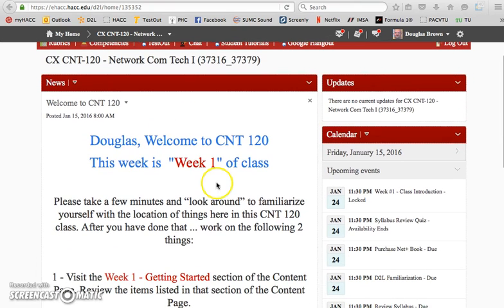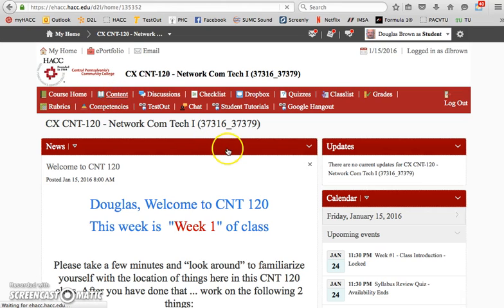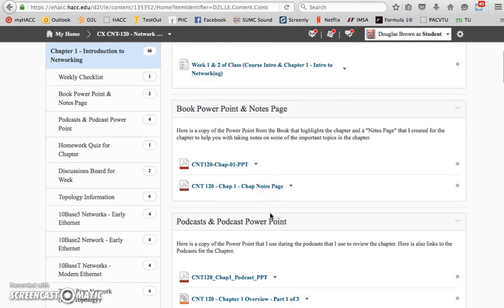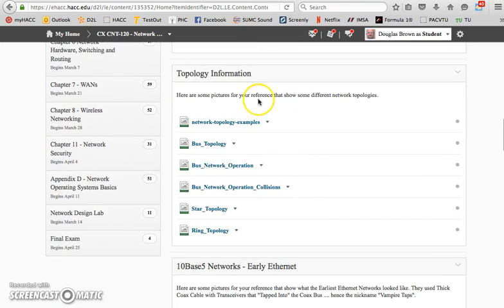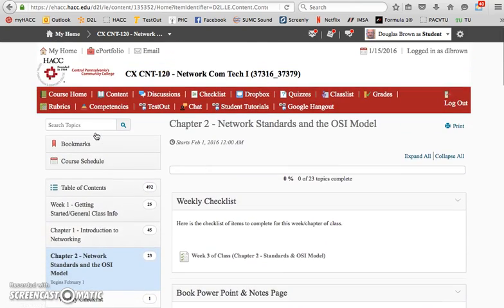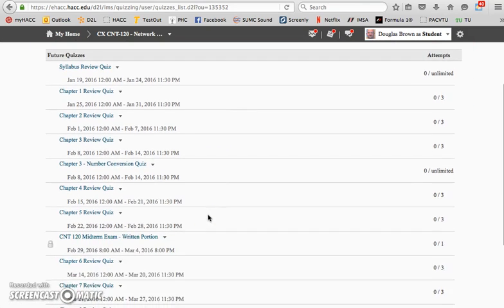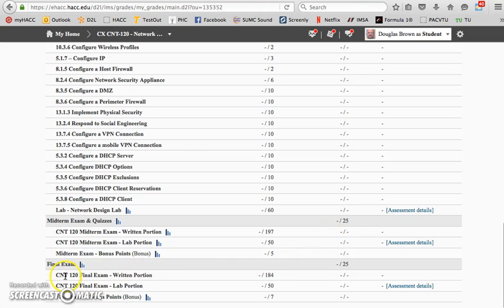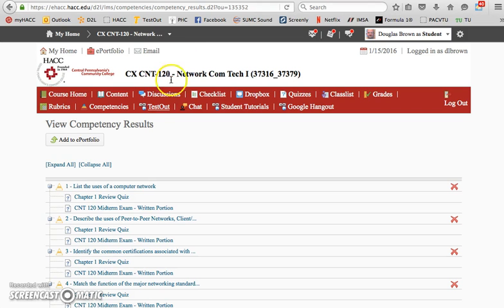CNT D2L Intro